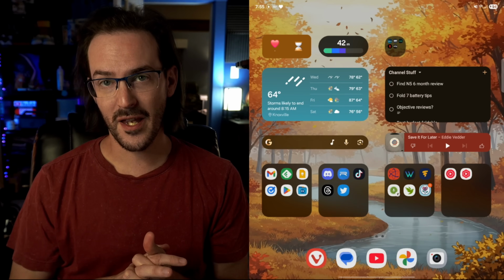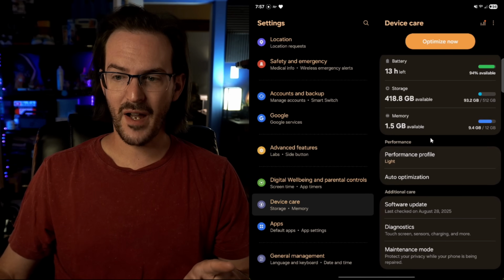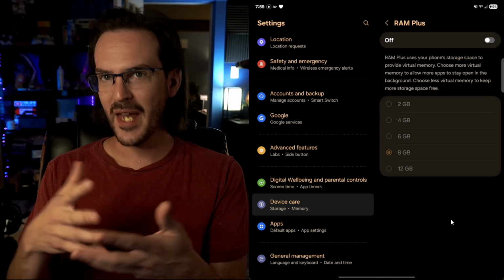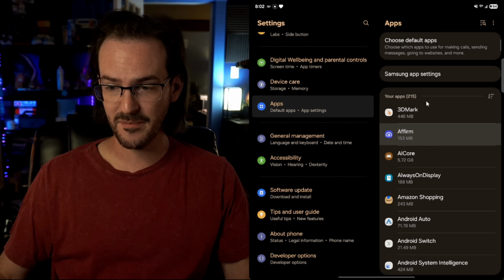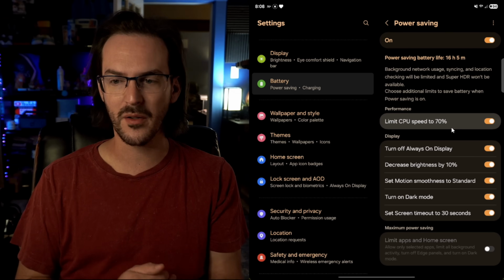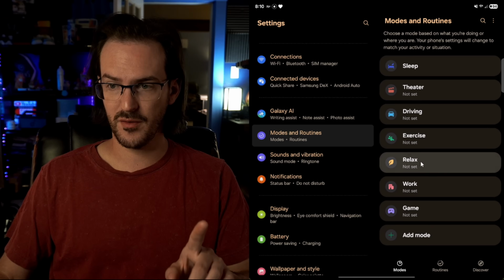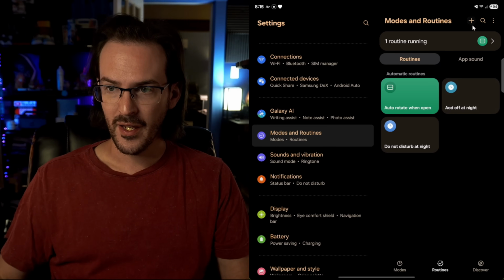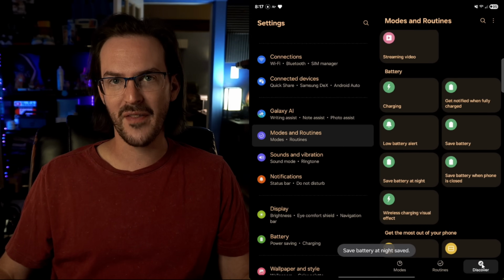Top 6 Galaxy Z Fold 7 Battery Saving Tips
0:00 Intro
0:37 Light Processing Mode
1:44 RAM Plus
3:28 Find Running Processes
4:42 AOD Settings
5:23 Power Saving Mode
6:22 Motion Smoothness
6:56 Routines is HUGE
9:48 Outro